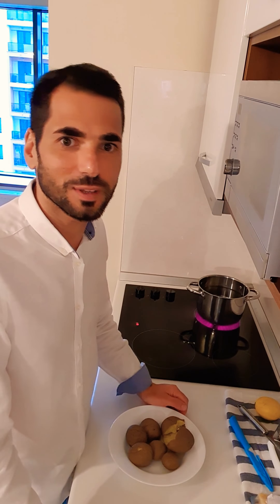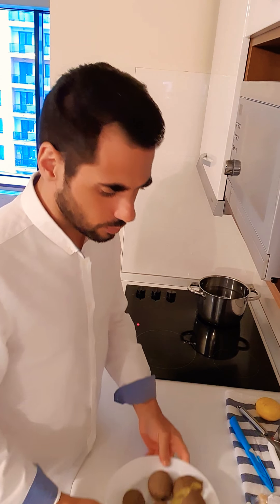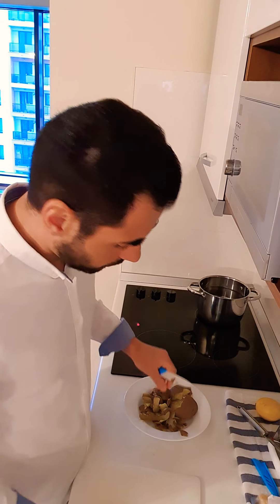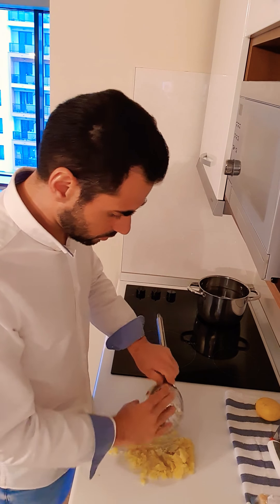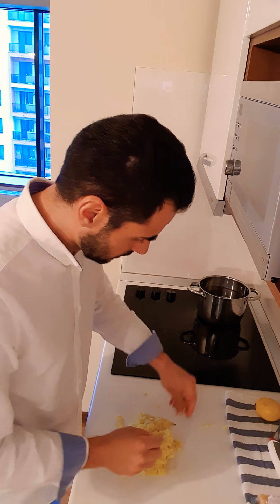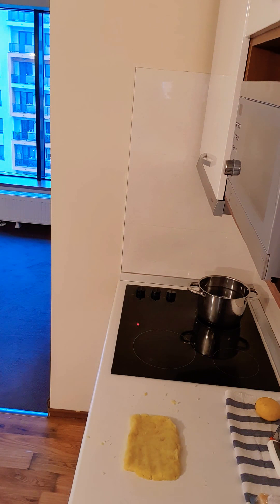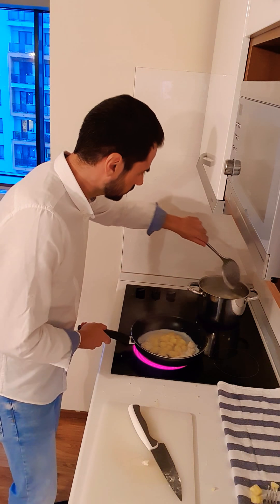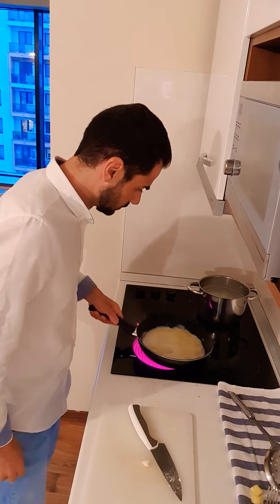How to make home made potato gnocchi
Cooking with Cristian during Quarantine now in YouTube, My small contribution during these difficult times . I hope you enjoy the recipes and my company :) cookingwithcristian .